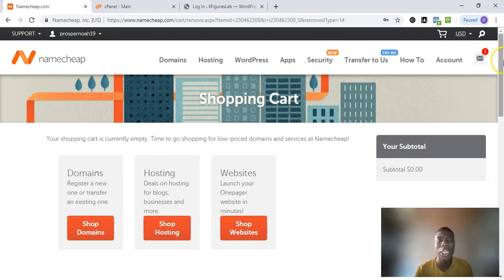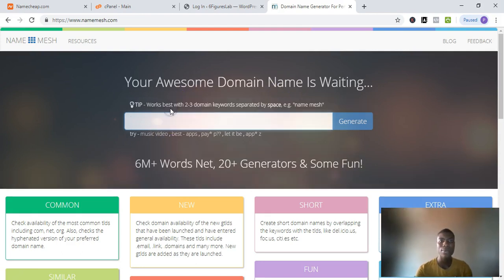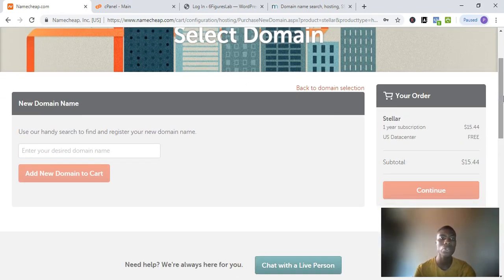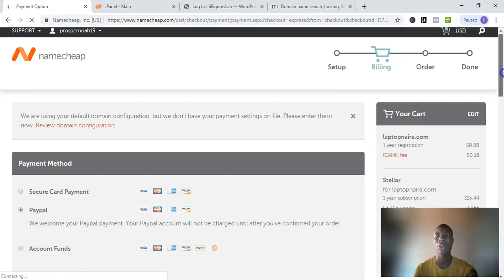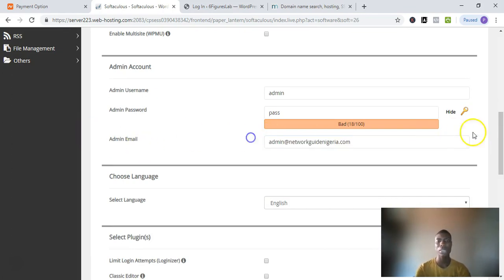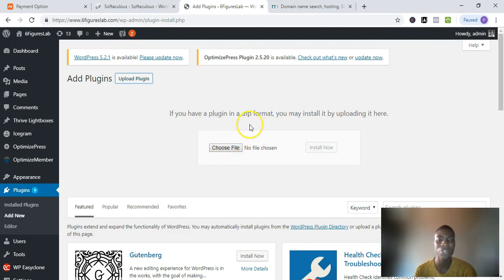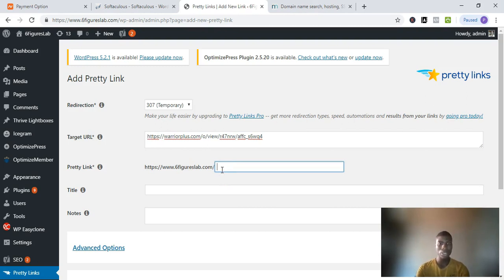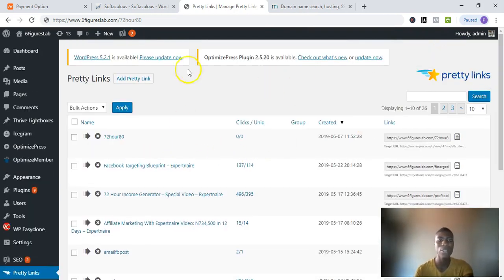Creating Your Website with Wordpress to Host your Landing Pages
This video explains how to setup your wordpress site so you can upload the necessary plugins for creating your squeeze, thank you pages, sales pages, etc.

Follow the step by step instructions and you're on your way to success.